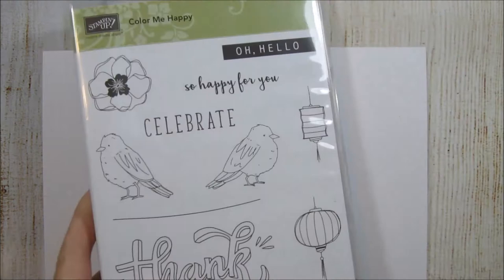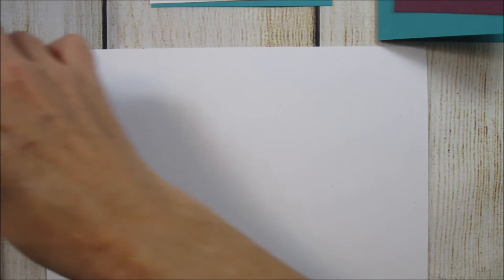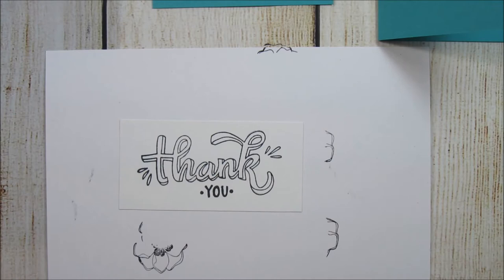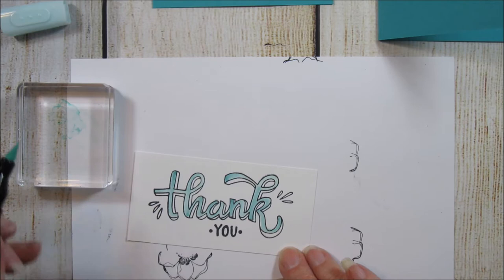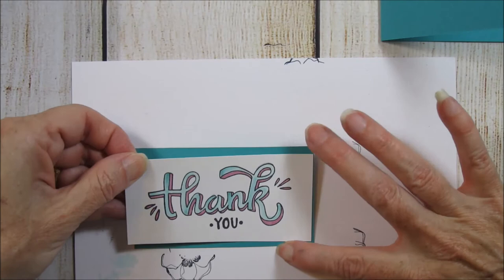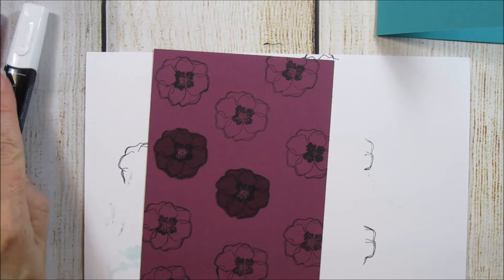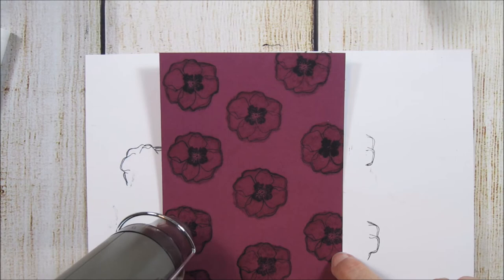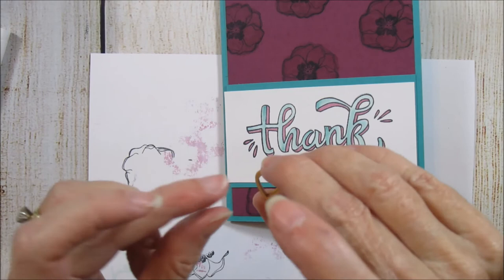Tippin' on Tuesday - Color Me Happy & Stampin' Blends Technique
Hi, I am Cathy Williams, an independent Stampin' Up! Demonstrator who loves to share what I do and love!  Thanks for taking the time to watch my video!